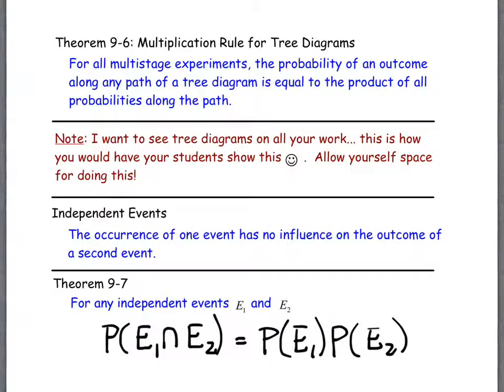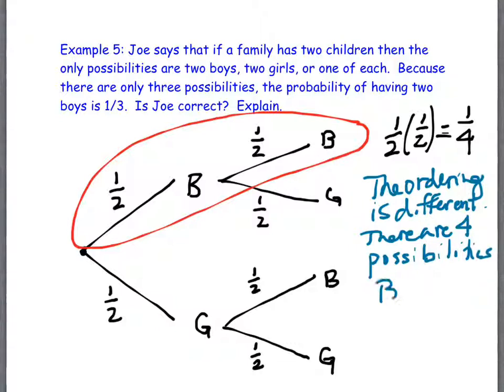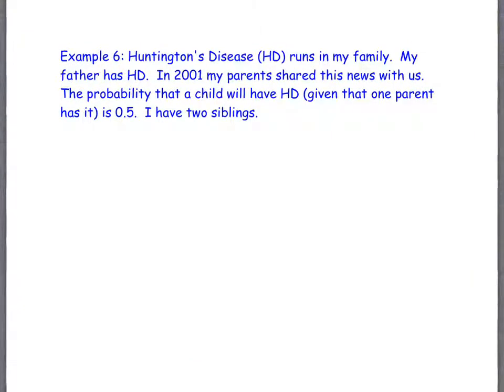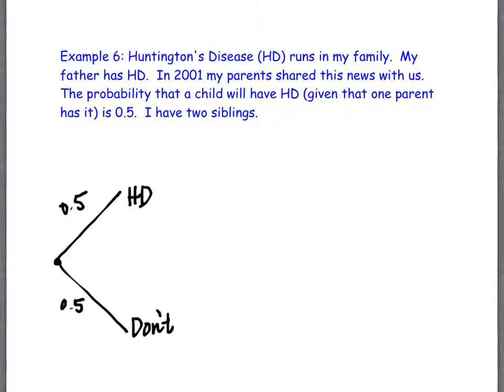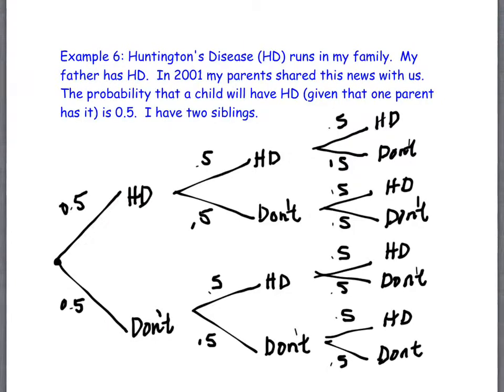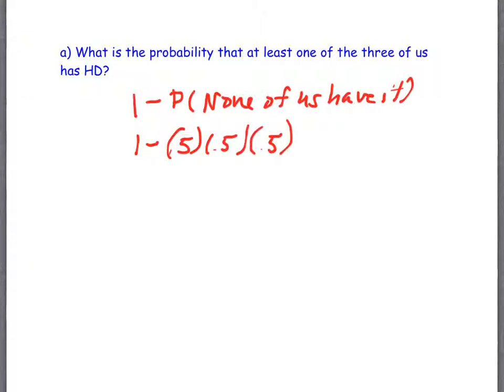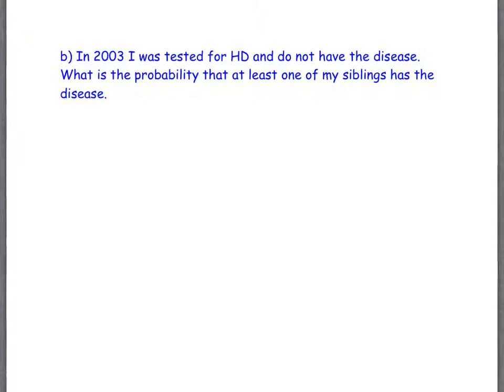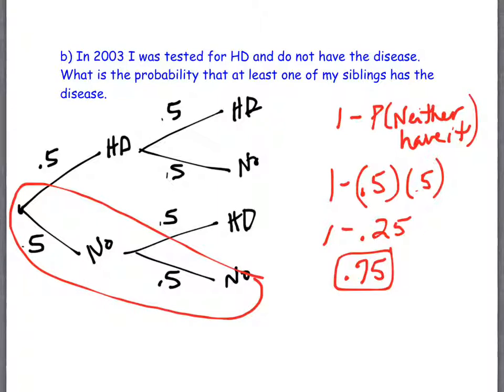9.2 Multistage Experiments (part 2)